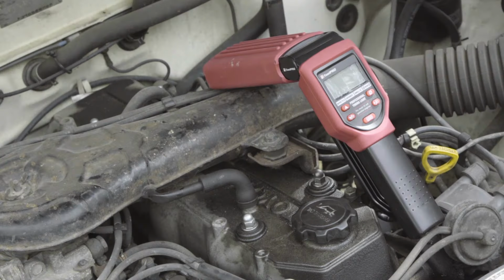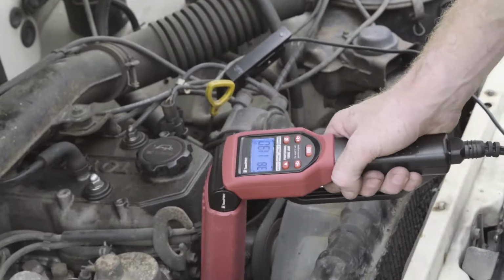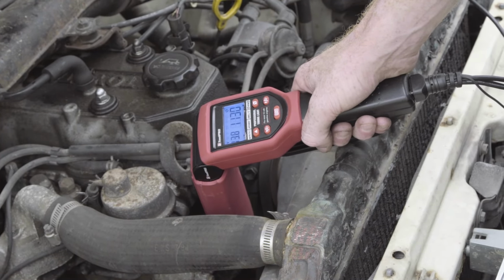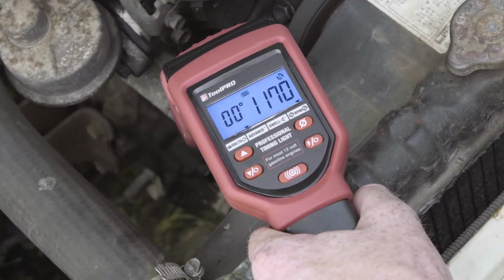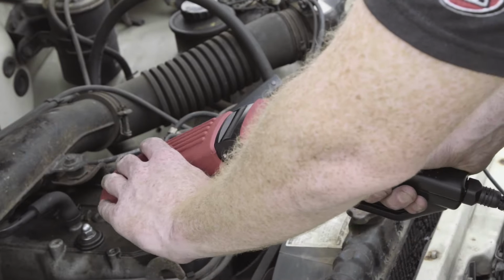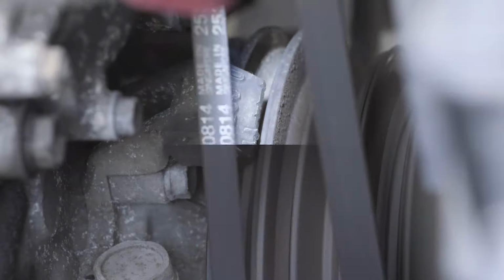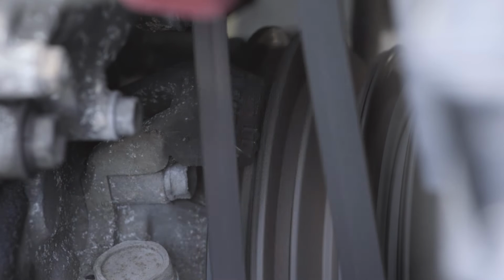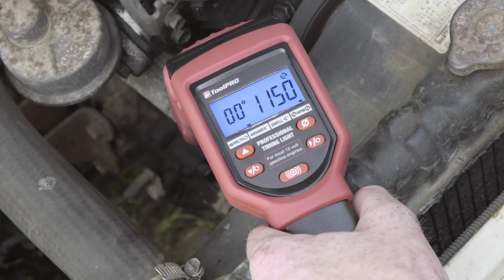ToolPRO Professional Timing Light // Supercheap Auto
Correct timing is a critical ingredient of the ignition process of a motor; if incorrect it cannot only make the engine run inefficiently, but it can also be damaging to motor. For those who have been making repairs or maintenance to their vehicle that has required them to take the timing belt off, a timing light like the ToolPro Professional Angled Timing Light is an important tool in order to align the engine timing perfectly.

Watch our latest and greatest television ads, check the latest race results, how to videos, product videos or check your driving CARMA.